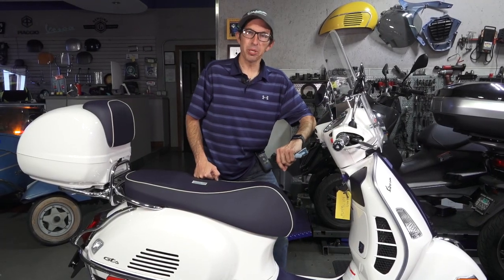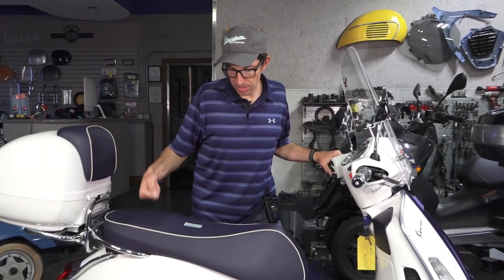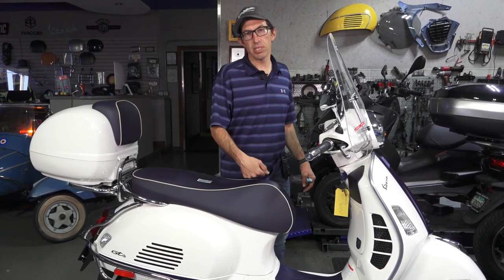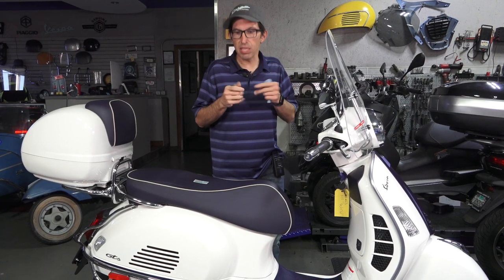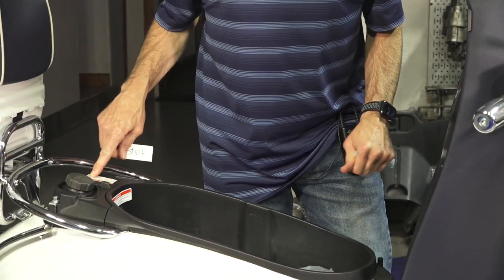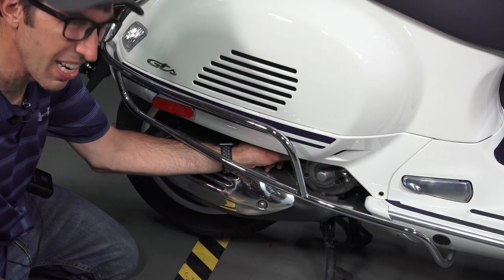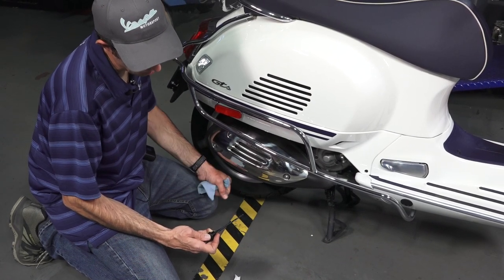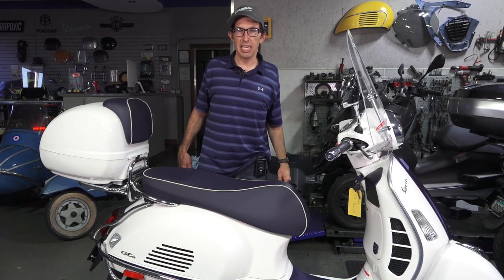Robot Discusses OIL CONSUMPTION on the Vespa GTS HPE